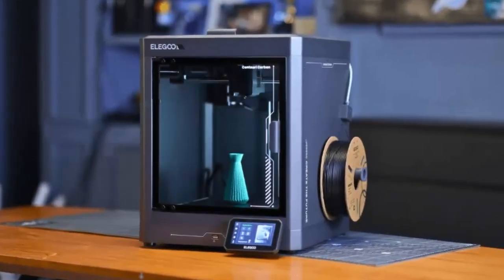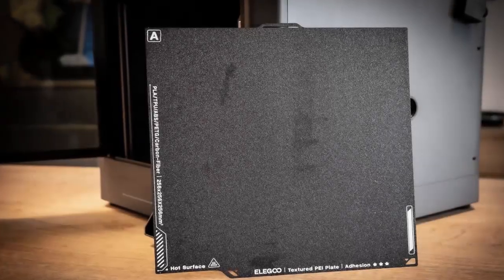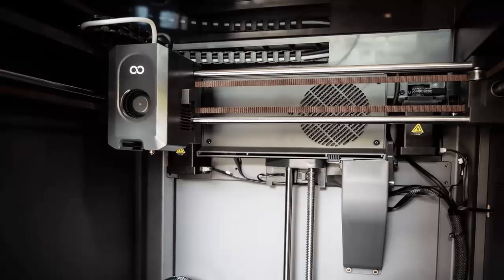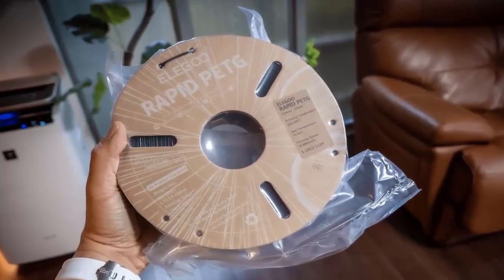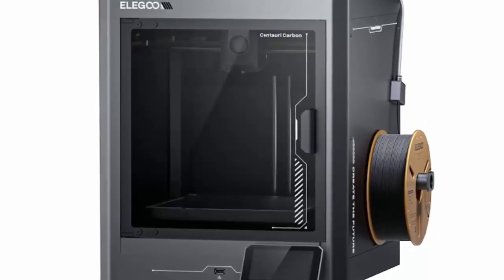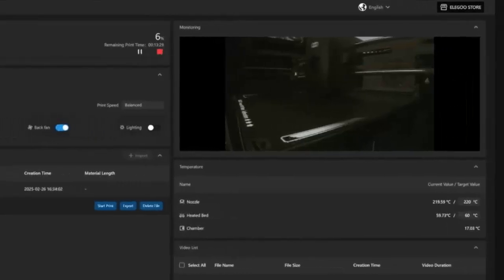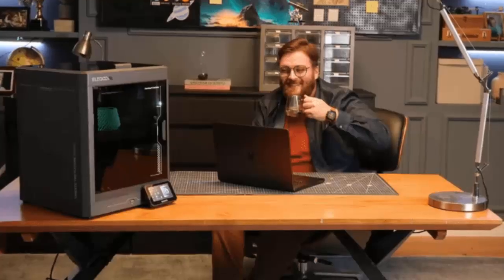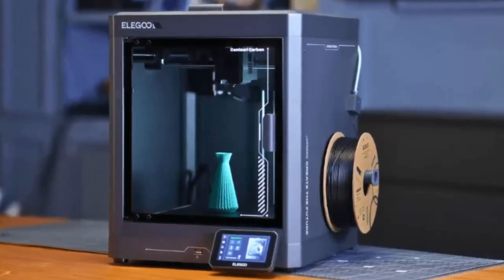Is the Elegoo Centauri Carbon the BEST budget 3D printer of 2024?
Is the Elegoo Centauri Carbon the BEST budget 3D printer of 2024? At just $299.99, this enclosed FDM printer promises high-quality prints, easy setup, and support for advanced materials like Carbon Fiber, ABS, and PETG—but does it really deliver? 🤔

In this review, we put the Centauri Carbon to the test, covering its build quality, print performance, ease of use, and downsides. Whether you're a beginner or a seasoned maker, this budget-friendly powerhouse might be the game-changer you’ve been waiting for!